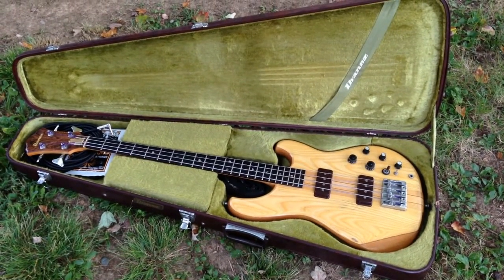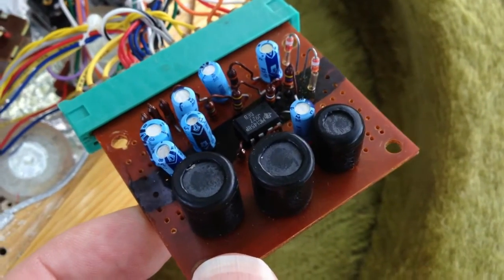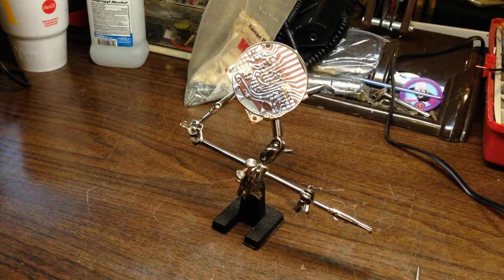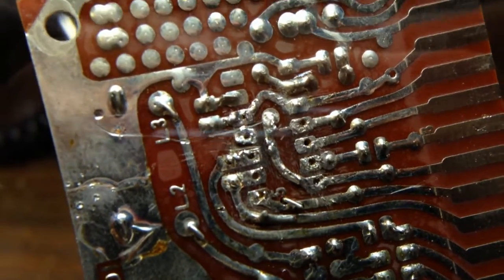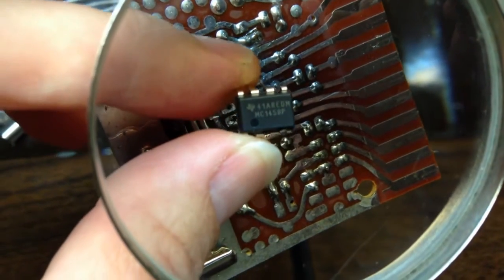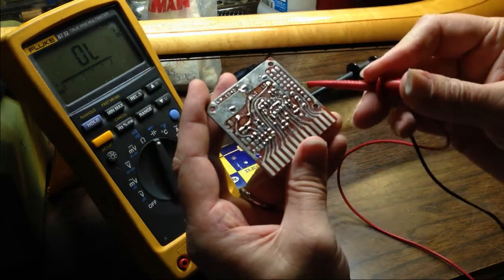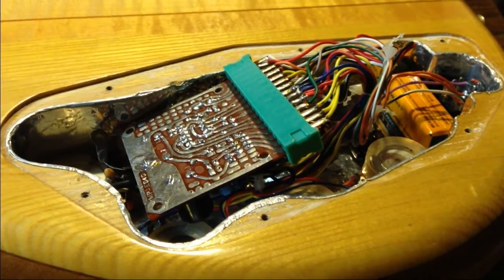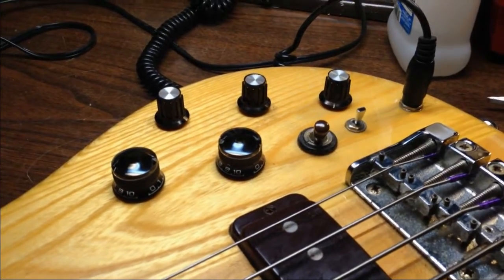Vintage Ibanez Musician MC-900 Bass Active Electronics Repair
In this video we will replace the integrated circuit (IC) on the active electronics module of a vintage Ibanez MC-900 Musician Bass guitar. After testing the components on the module, I had concluded the fault must be with the IC, but after replacing it with an identical part from Texas Instruments (TI MC1458P), I discovered another problem...

Helping Hand w/ Magnifying Glass